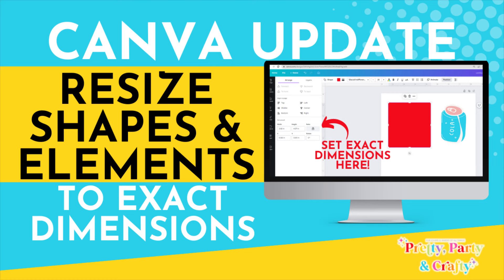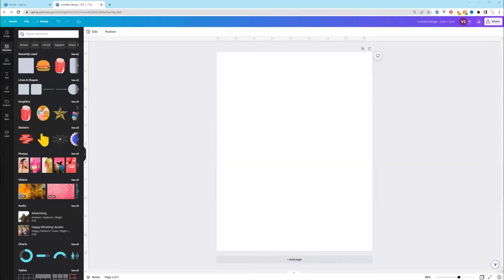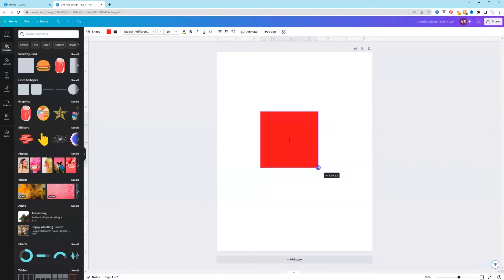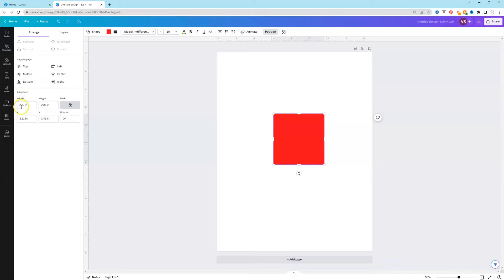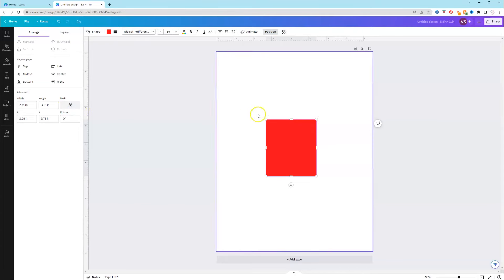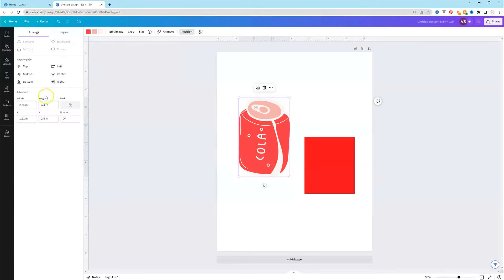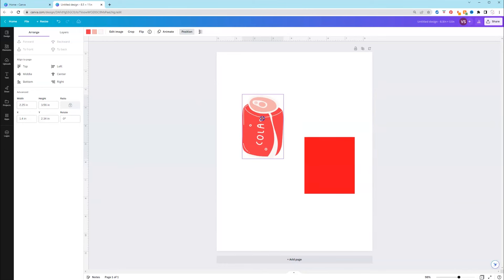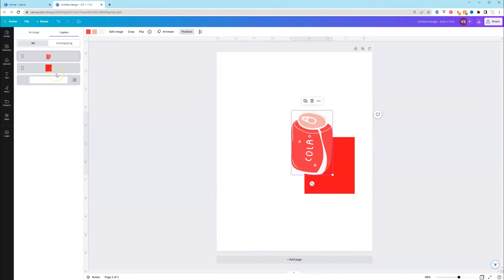Canva Update! How to RESIZE Shape to EXACT DIMENSIONS! No more dragging corners!!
Canva made new updates! Resize shapes and elements to EXACT dimensions needed. No more Dragging the corners! Plus, they now have layers panel!!!